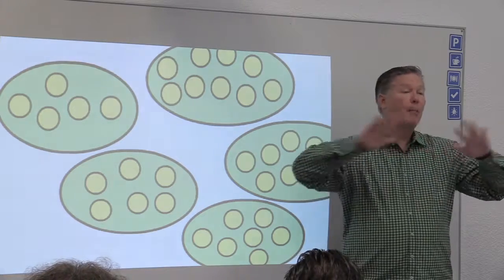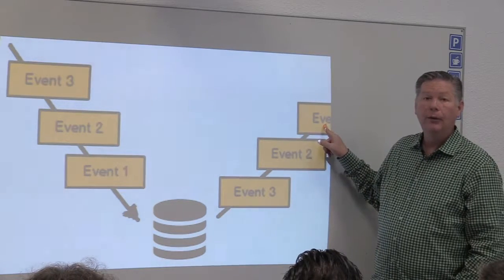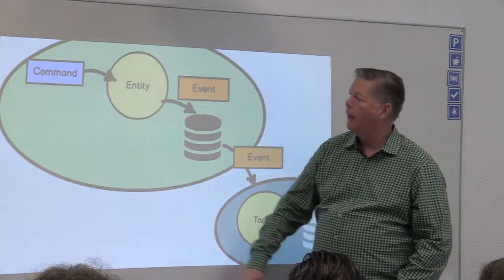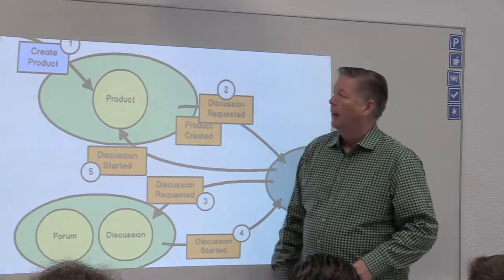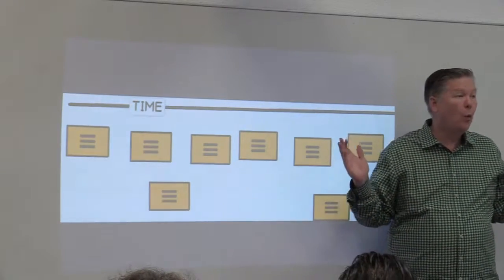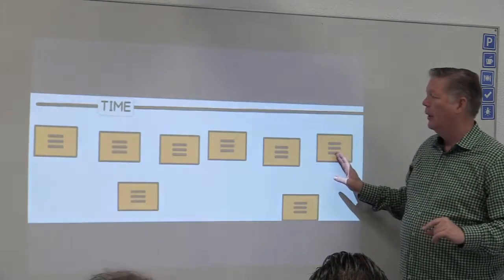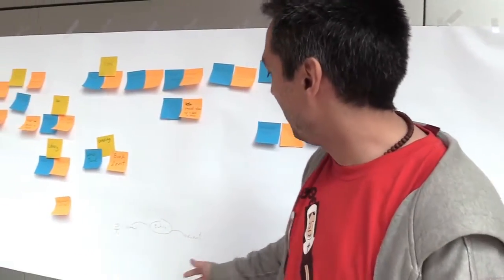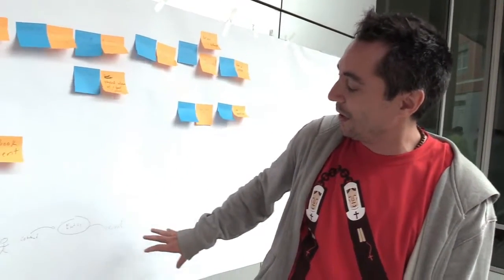Vaughn Vernon - Event Storming for Fun and Profit